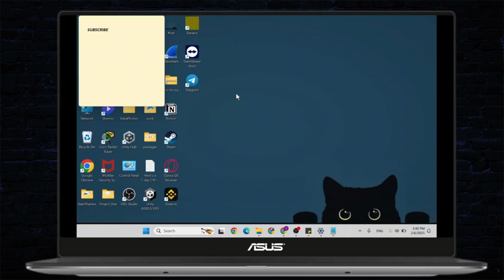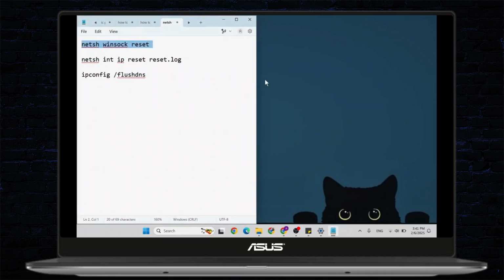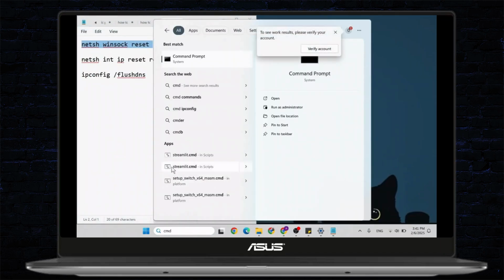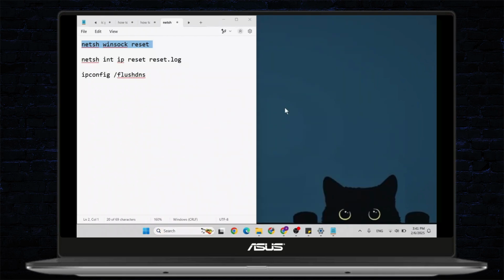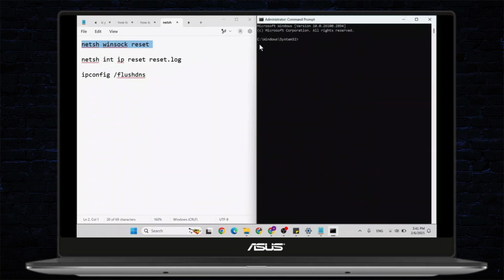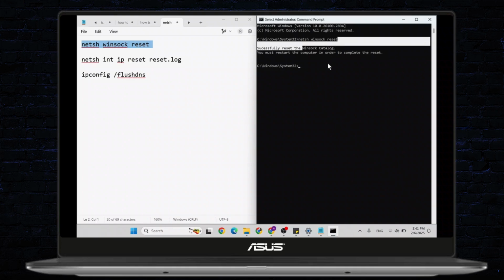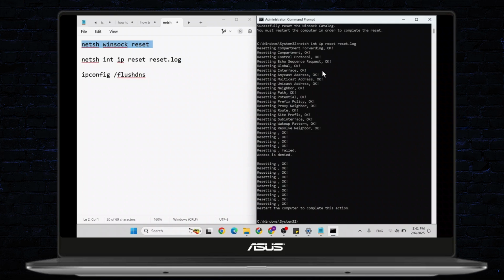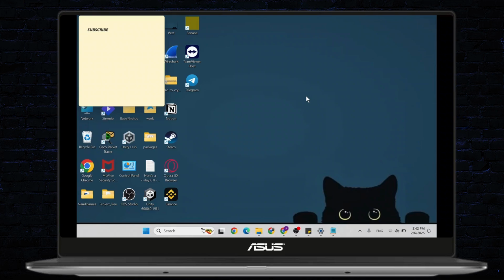Fix Windows 11 Can't Connect to This Network Error Solved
Are you getting the "Can't connect to this network" error on Windows 11? This video will guide you through the steps to fix this issue quickly and easily. Whether you're asking, "How do I fix network connection issues on Windows 11?" or need help troubleshooting Wi-Fi problems, this tutorial has you covered. Learn how to reset network settings and restore your internet connection. Watch now to see how you can fix this error today!

Timestamps:
00:00 Fix Windows 11 Can't Connect to This Network Error Solved
00:10 How Do I Fix Network Issues on Windows 11?